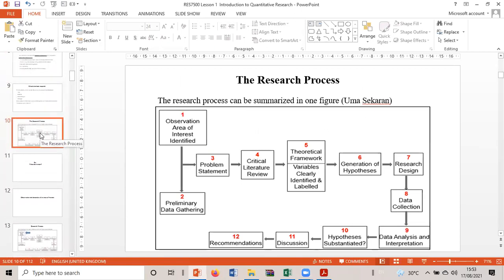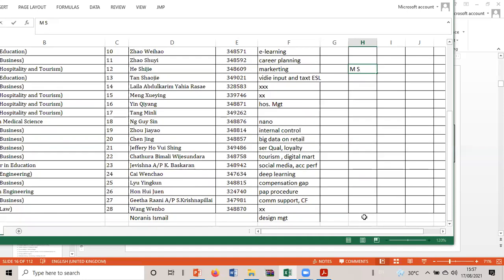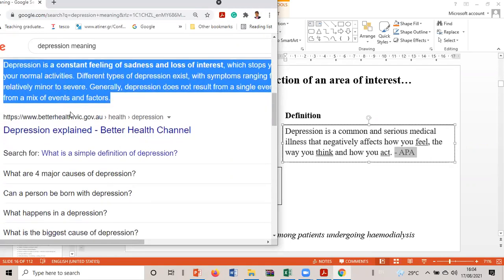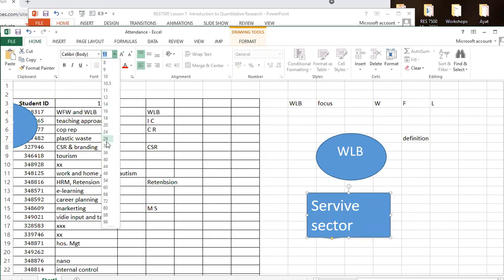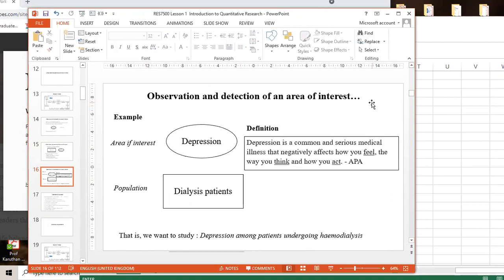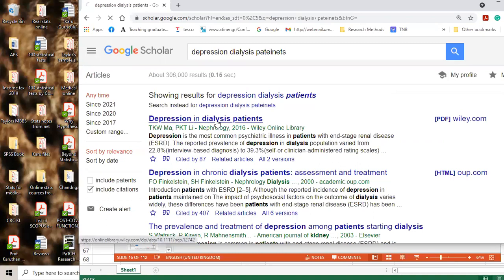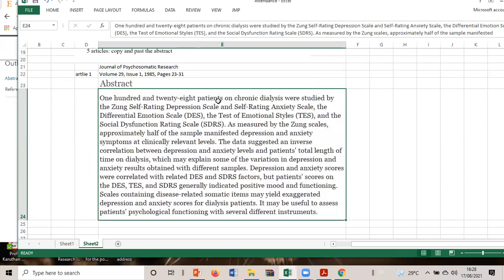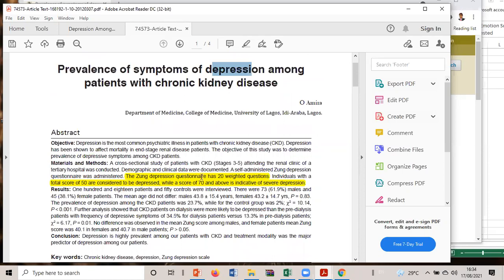RES70503 Lesson 1